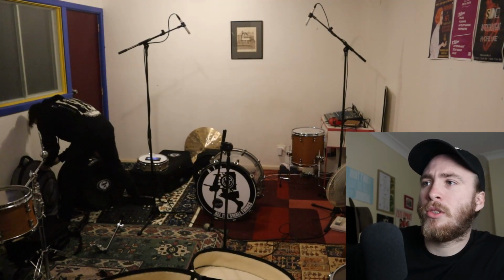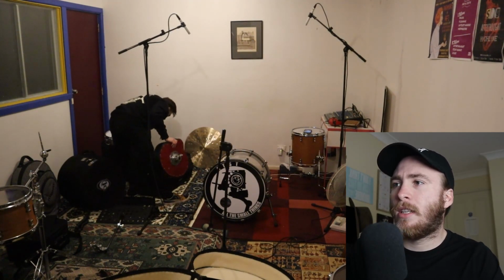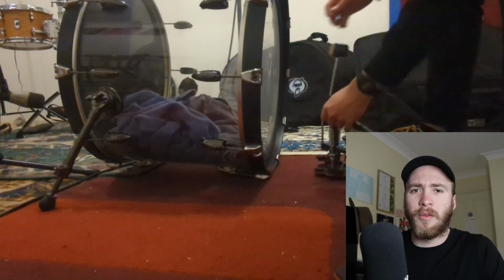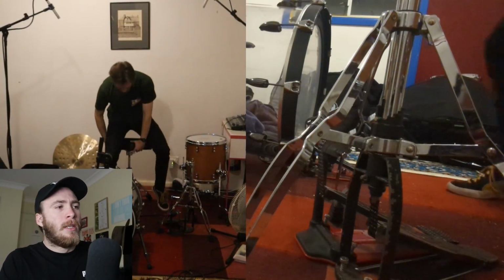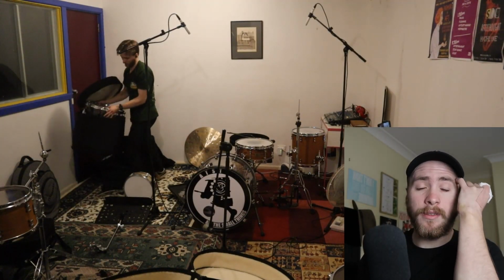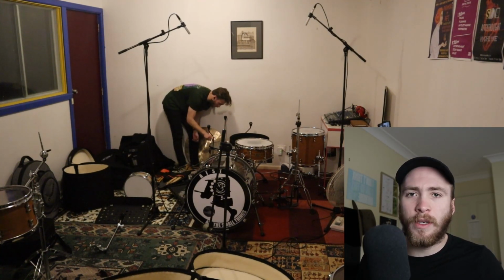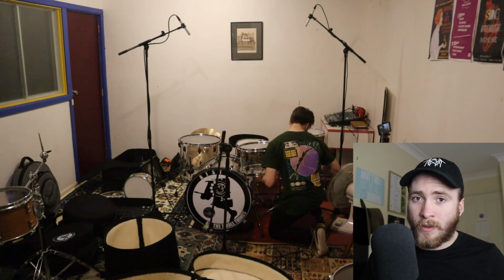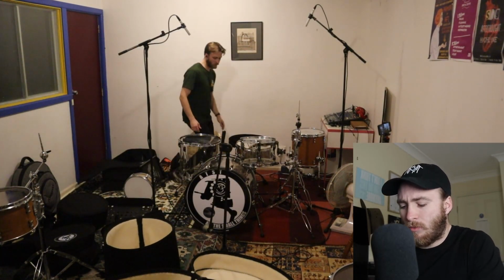How To Set Up Your Kit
Hey there gang, back with another lesson about something that I love talking about. Here's my process of setting up my drums! Feel free to drop any questions that you have in the comments and I'll hang out there answering questions. Rock on folks 🤘.